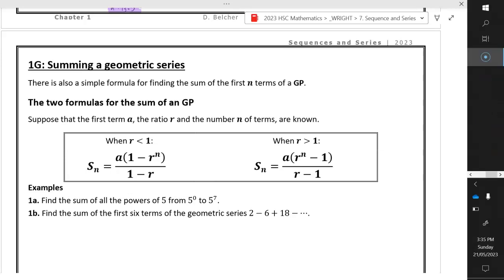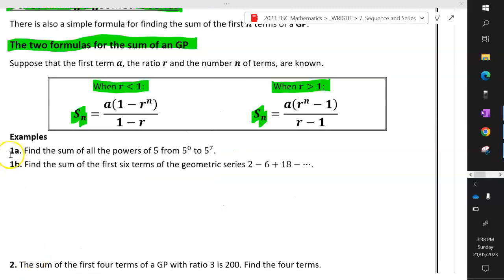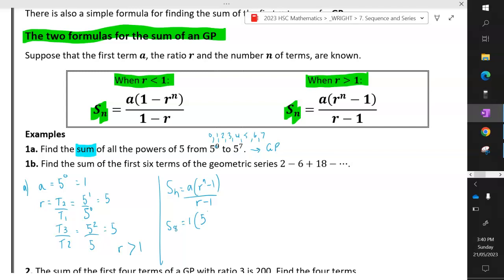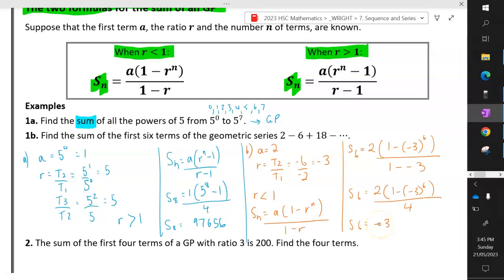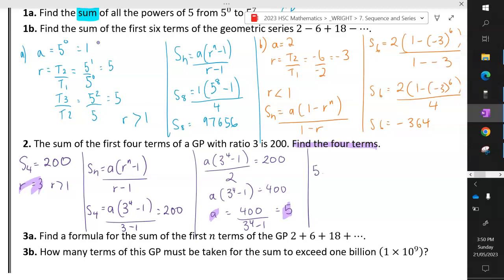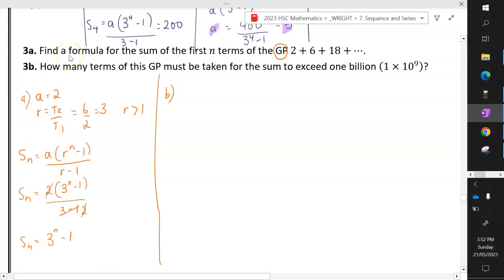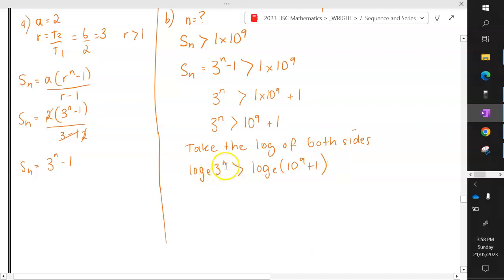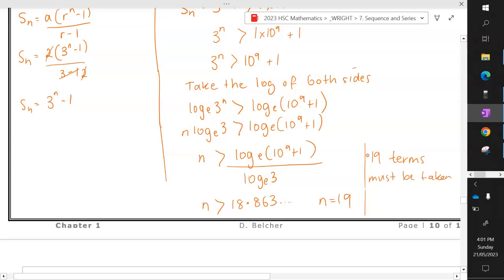1G Summing a GP Year 12 Adv